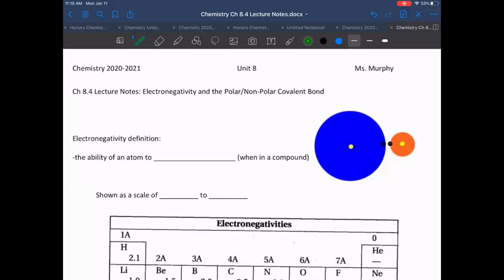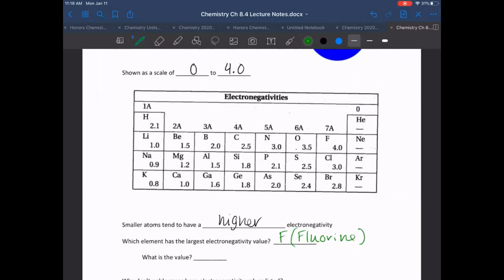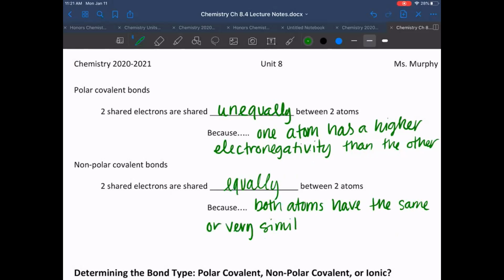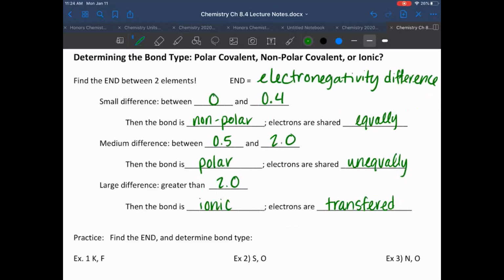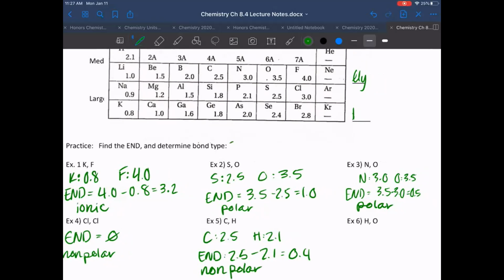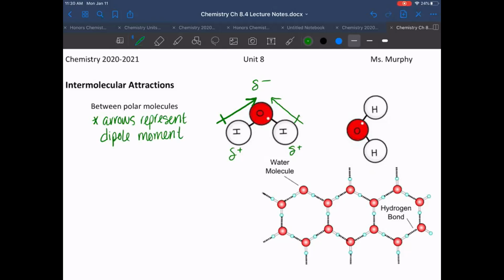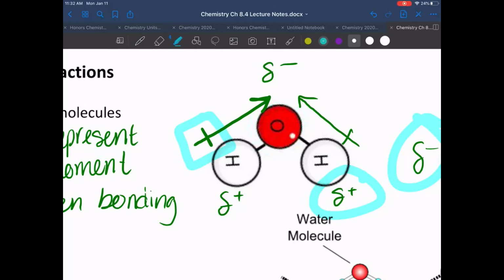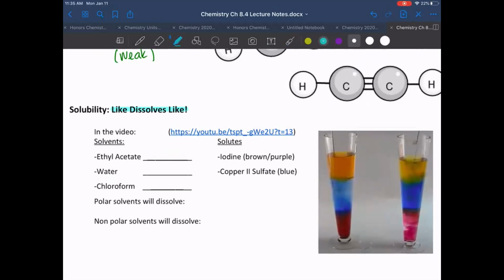Chem Unit 8.4 - Electronegativity and Polarity